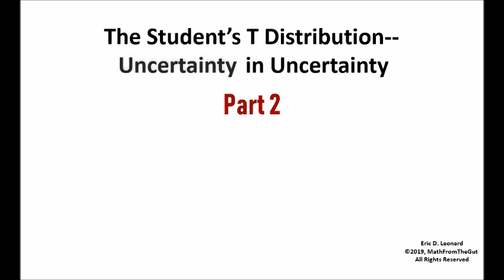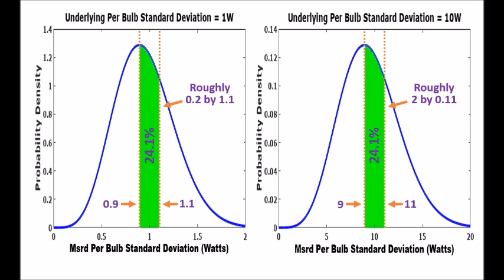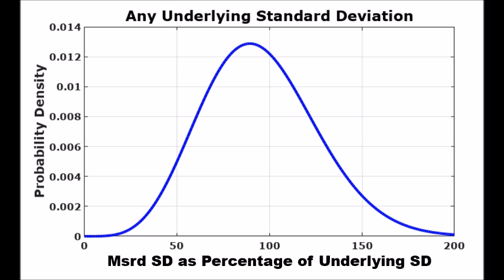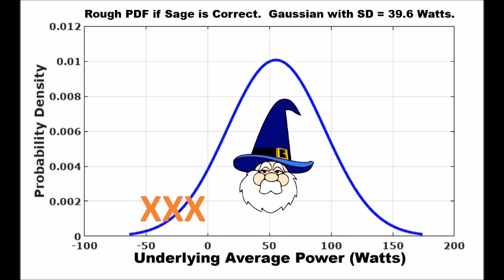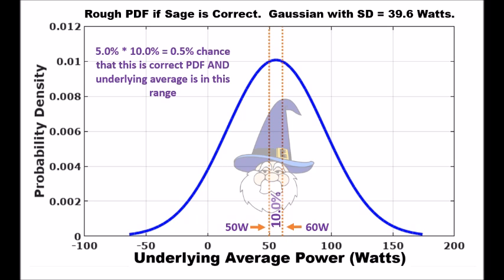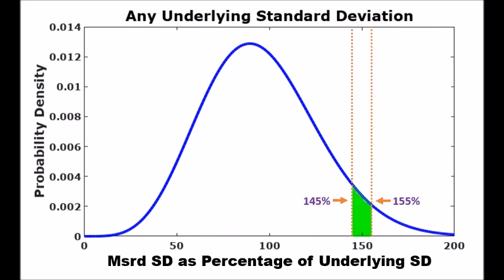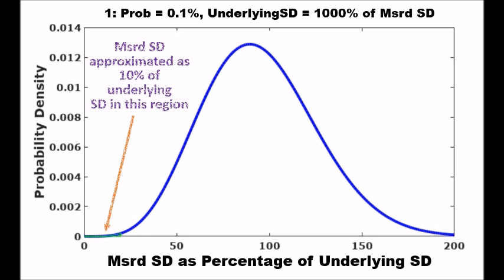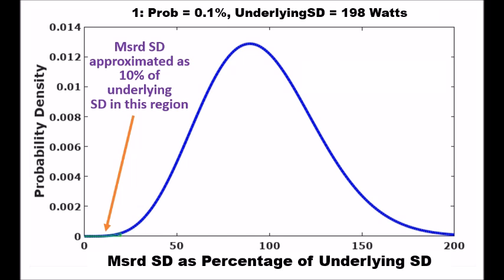Student's T Distribution--Uncertainty in Uncertainty. 2 of 4.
Follow along and you’ll discover an easy, intuitive way to derive the Student’s T distribution.  You’ll also come to understand some of its interesting properties along the way.

Note that I have created a much shorter version of this video series for those requiring less details, discussion, etc.

Creating a probability distribution function (PDF) from a small number of normally distributed, independent, identically distributed samples had been an intractable problem for a long time.  The difficulty was that it’s impossible to accurately nail down the underlying variance (or standard deviation) when we have so few samples!  And if we don’t know the underlying variance, how can we possibly derive a PDF for the underlying average of these samples?

Here's how.

In part 1, we’ll create a PDF of the measured standard deviations (SDs) of six element sets for two different underlying SDs.  We’ll discover that those PDFs, when appropriately scaled, look exactly the same.

In part 2, we’ll exploit the similarity between these two PDFs to create a universal PDF, one that holds true regardless of the underlying SD.  In part 1, the probability densities were plotted as a function of measured SD.  The universal PDF, however, shows probability densities of MEASURED SD as a percentage of the UNDERLYING SD.  So the X-axis now contain percentages that hold true regardless of what the underlying SD happens to be.

We next quantize this universal PDF into regions from 0 to 20%, 20 to 40%, etc of the underlying SD.  The PDF tells us the probability of being in each region.  Furthermore, with simple arithmetic, we can approximate what the underlying SD would be if we happen to be in a given region.  (For example, if our measured SD were half of the underlying SD, then the underlying SD would be twice the measured SD.)  This information allows us to create a weighted Gaussian function corresponding to each region.  The Gaussians will each be centered about the measured average, have a standard deviation equal to the computed underlying SD, and be weighted by the probability of being in that region,

In part 3, we sum these weighted Gaussians.  They’re supposed to match the appropriate Student’s T distribution, but something went wrong!  Terribly wrong!  See if you can figure out what it is!  By the end of part 3, we have corrected that mistake and obtained a very close approximation to the Student’s T distribution.

In the final part, we’re now prepared to make several interesting observations about the Student’s T distribution. Observations about the symmetry of the distribution and the sensitivity of its tails to the sample size.  Finally, through simulation, we show that the Student’s T distribution does, in fact, accurately predict the probability densities of our underlying average value.  This is, in fact, something that I’ve never seen done before.

This video provides a rare, intuitive glimpse behind the curtains of the Student’s T distribution.  Tremendous effort has been made to keep things comprehensible to those lacking detailed knowledge of statistics.  All explicit math is limited to basic arithmetic with much of the complexity buried in the shapes of the curves.  It is strongly recommended and assumed, however, that viewers watch my “Light Introduction to Statistics” video first.

I know.  This is a pretty long video series, but no longer overall than an average class!  It is long because I take my time to carefully present ideas in order to keep everything as easy to follow as possible and even teach a few related things along the way.  Keep in mind that the shorter version exists as an alternative.

Math/Physics From the Gut videos always build off of basic principles and require as little apriori knowledge as possible.  In all Math/Physics From The Gut videos, Princeton University Electrical Engineering graduate Eric Leonard stresses the importance of direct, intuitive understanding over memorization and lengthy proofs.

BEWARE! THESE ARE NOT YOUR USUAL MATH/PHYSICS VIDEOS. THEY MAY CHANGE HOW YOU THINK FOREVER!